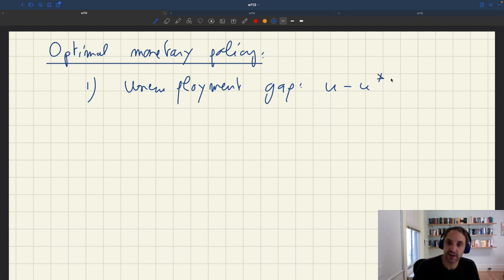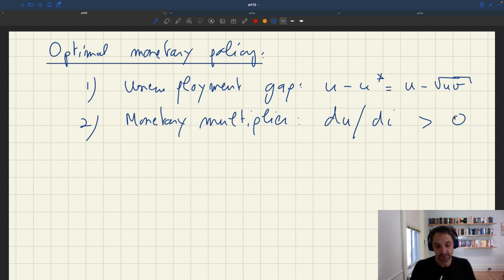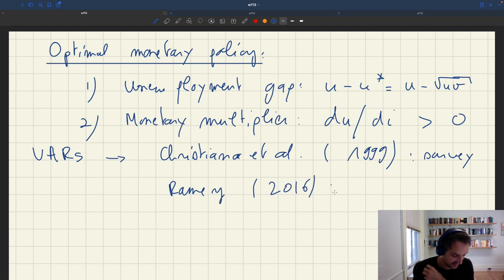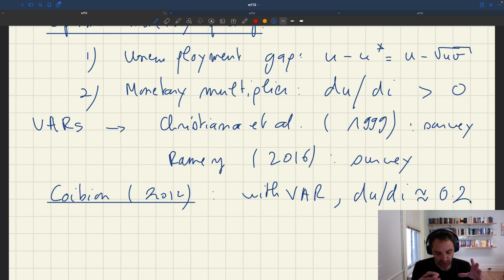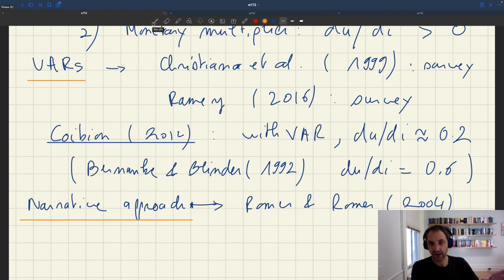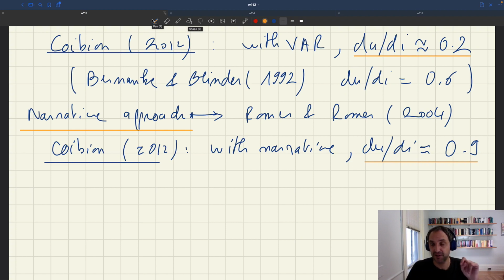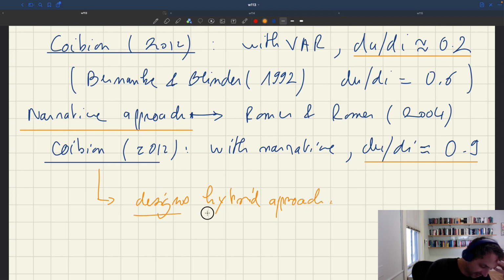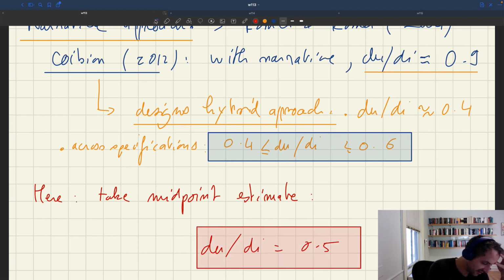w113. Estimates of the Monetary Multiplier